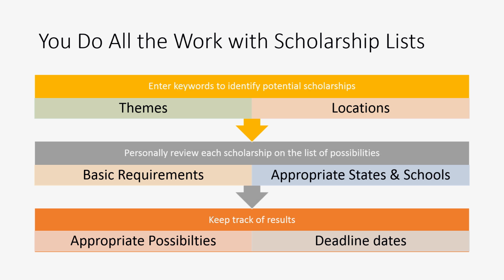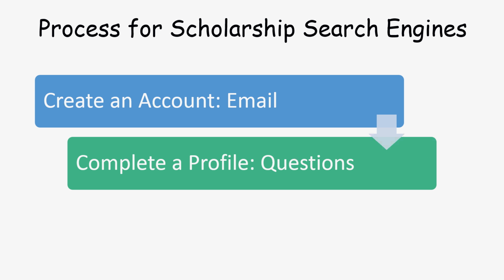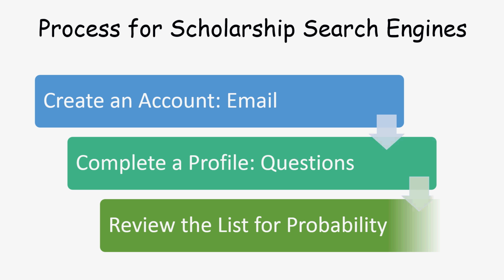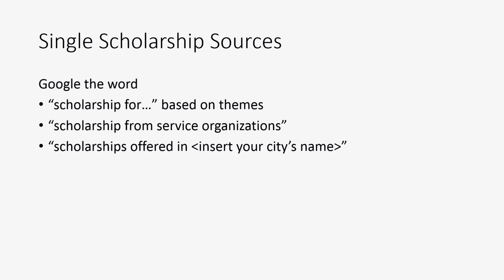Find 50 155 Scholarships Perfect for You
Larry Stevenson outlines how to use scholarship search engines, scholarship lists, and single sources to find 50-150 scholarships perfect for you or your children.